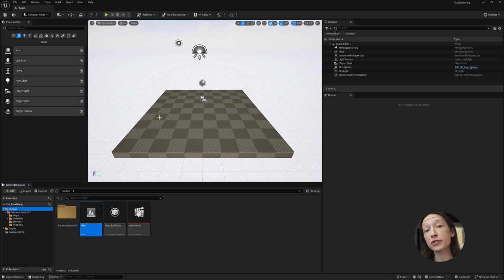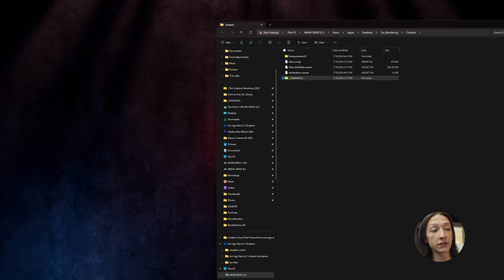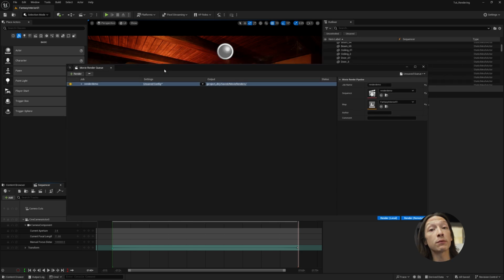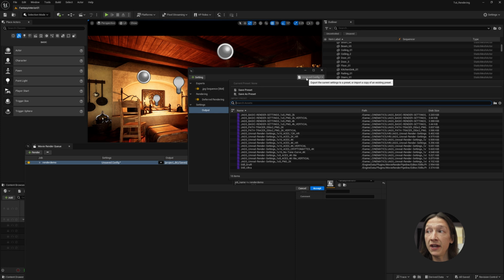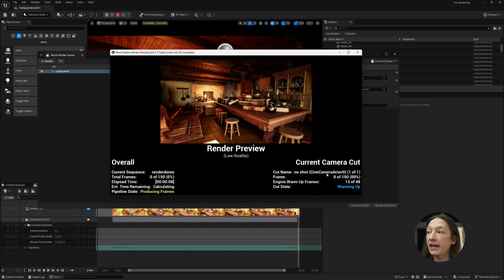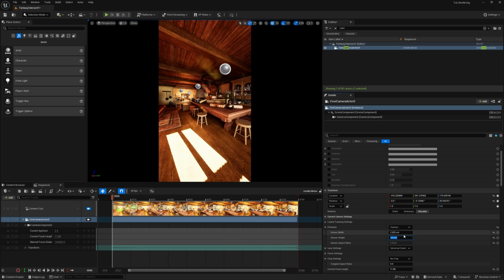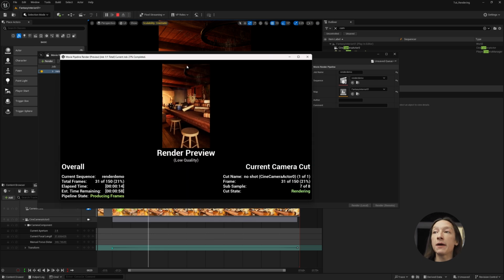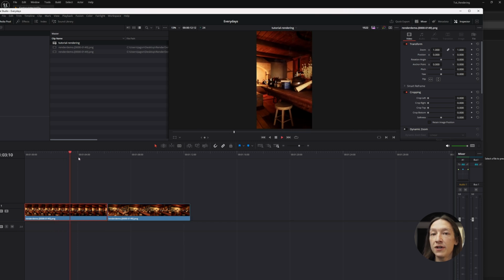Unreal Engine 5.4 Render Presets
*Reuploaded because I made a mistake

00:00 - Start
00:03 - How to Import the Presets
03:00 - What I do for my client work
03:50 - How to Render - Horizontal
05:44 - How to Render - Vertical
08:00 - Importing into Da Vinci
08:42 - Thanks for Watching!